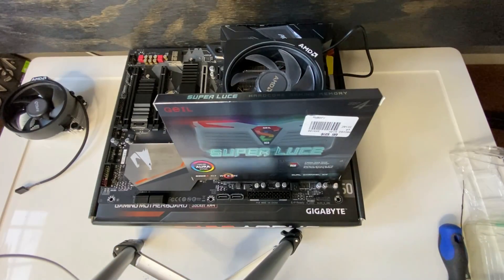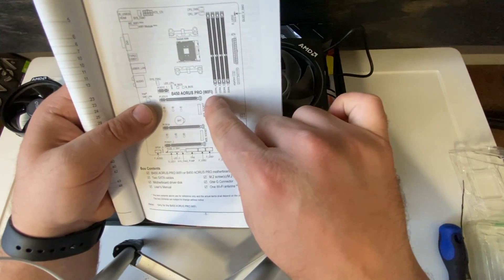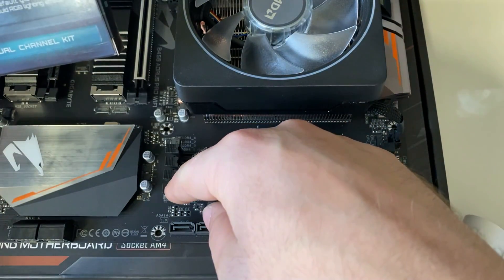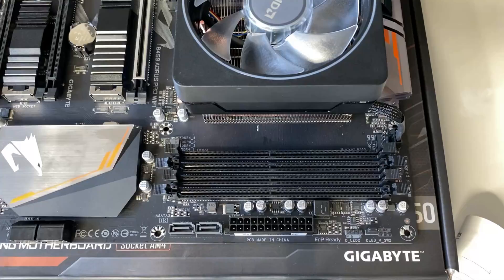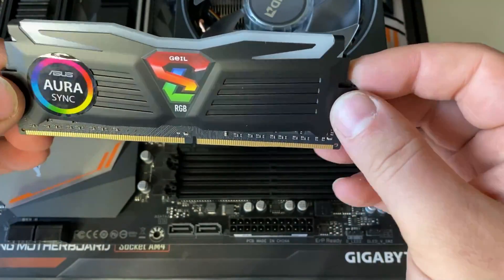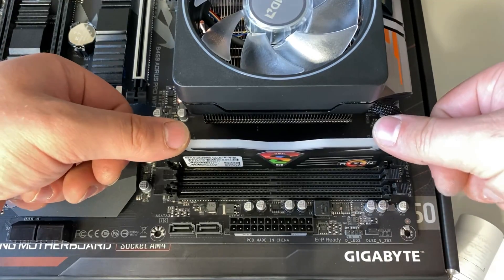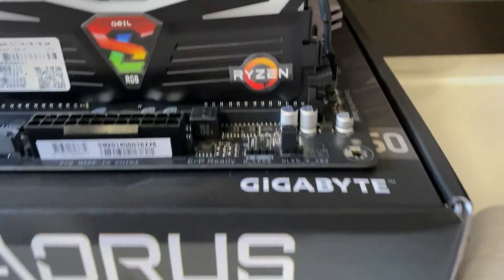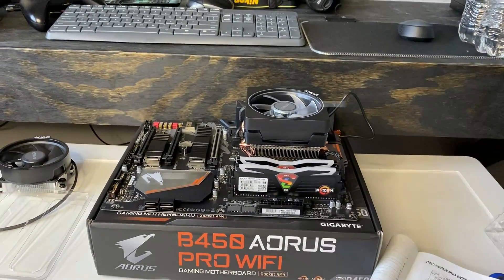How to Install DDR4 RAM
Just a quick & short video showing you how to install computer RAM. This applies to basically any ram but the ram slots are all different so they are NOT interchangeable.

*The DDR4 ram in this video